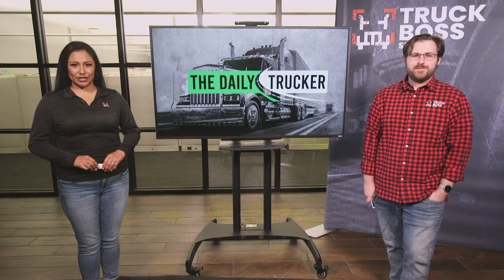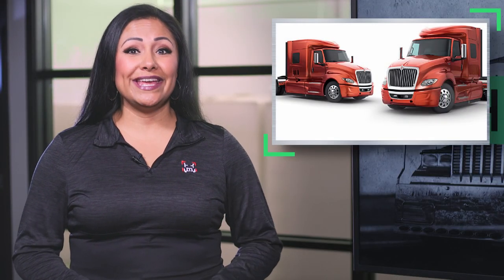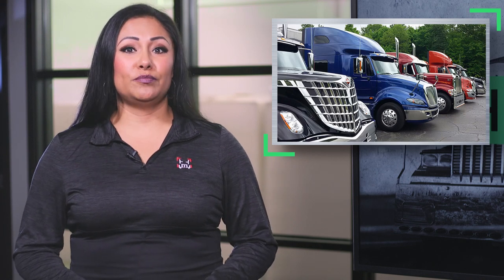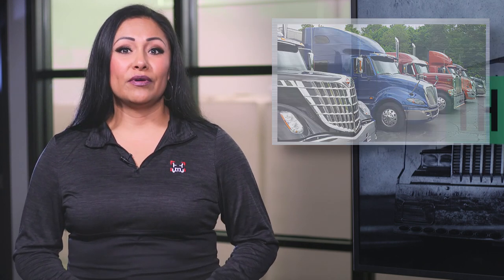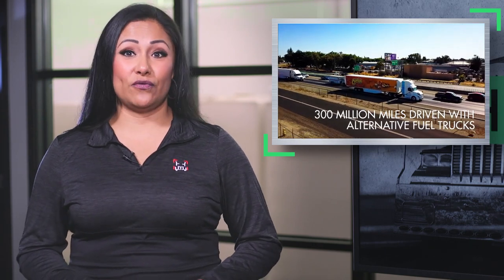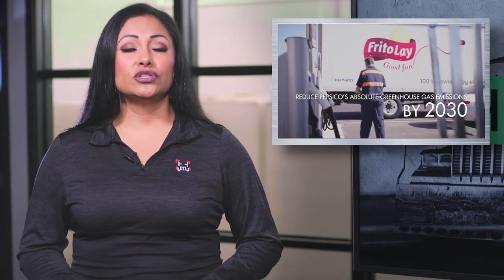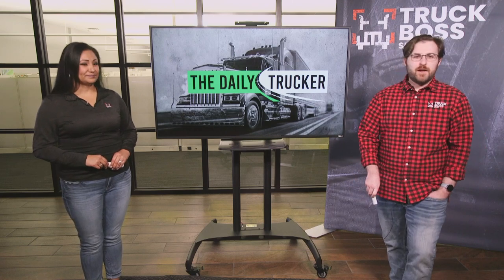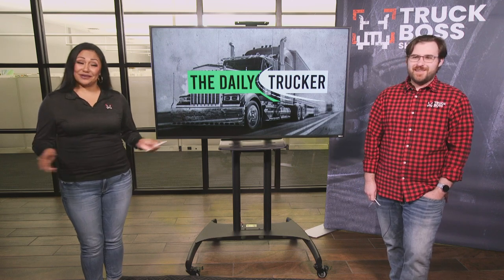The Daily Trucker Mar 30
Carlin and Isela bring you Tuesday's Daily Trucker, your daily transportation news update! Today's topics cover; The reason you’ll want to get those truck orders in now and not later, why a truck only bridge in Alabama is getting push back from trucker, find out what was found hiding in a truck full of spinach and more!